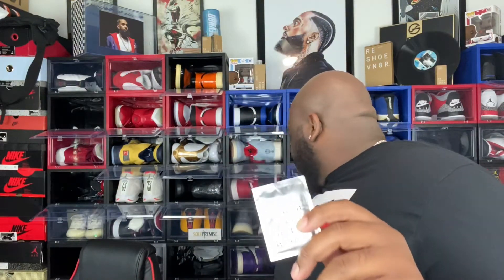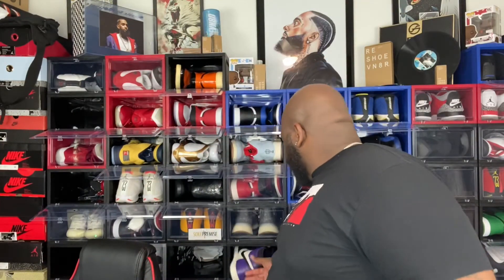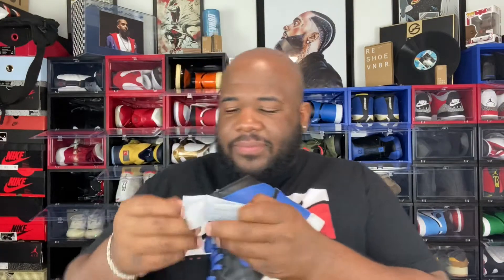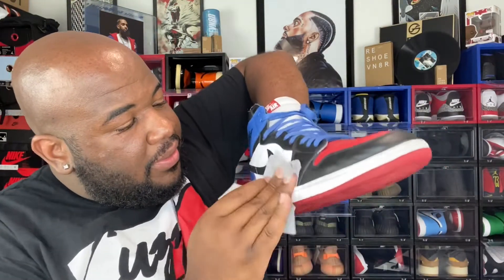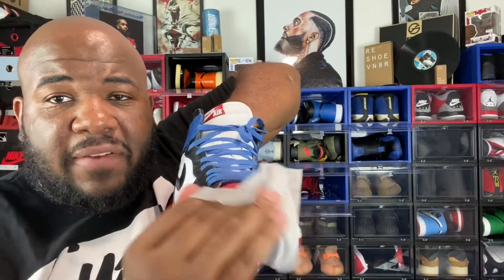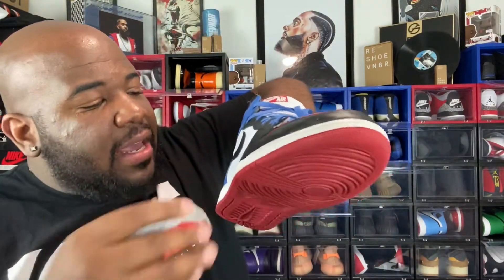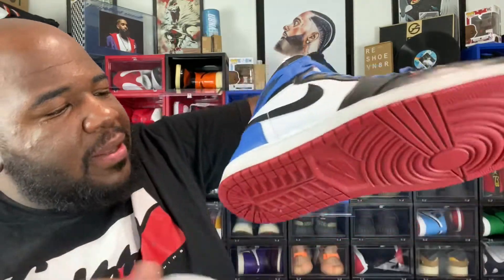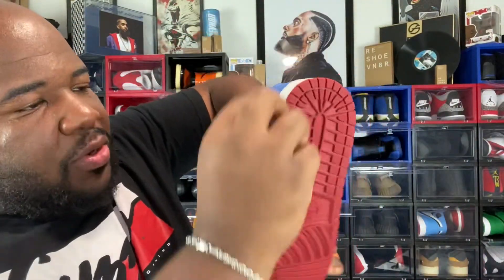HOW TO KEEP YOUR KICKZ CLEAN WHILE OUT IN PUBLIC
HUSSLE & MOTIVATE

Use Code: FlightAcademy

Code: Flight10